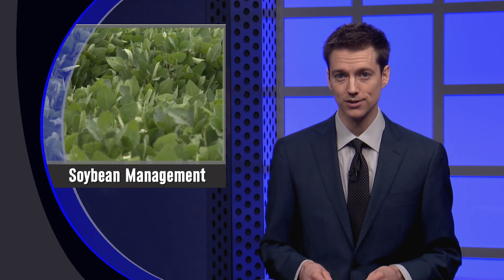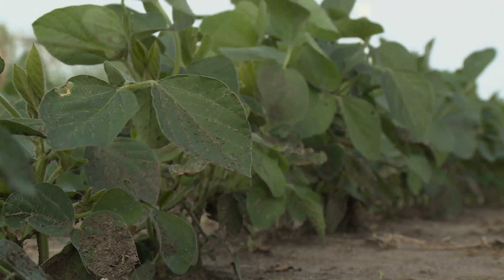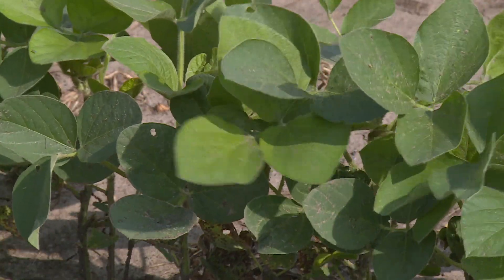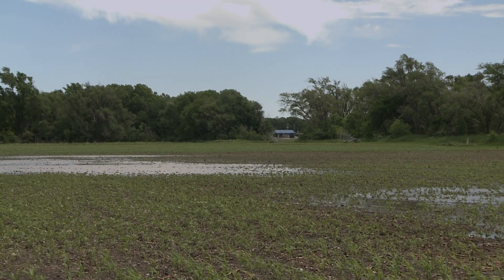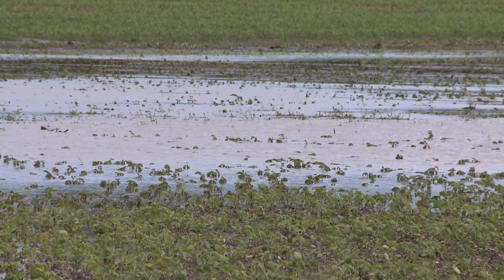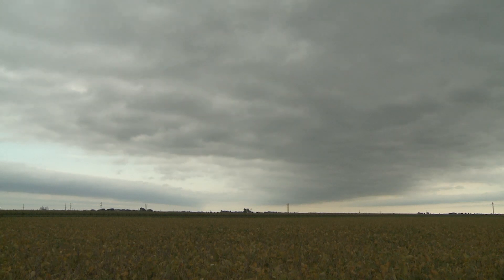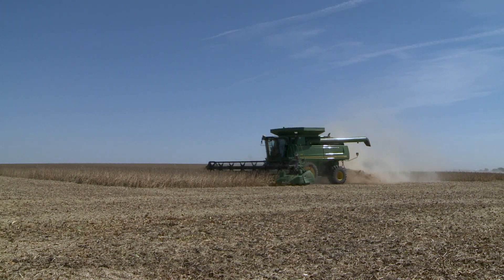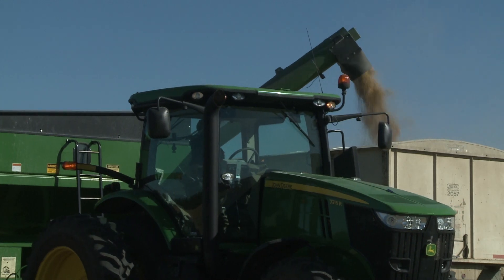Nitrogen & Soybeans - Ignacio Ciampitti - February 23, 2018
Ignacio Ciampitti, Kansas State University associate professor of crop production and cropping systems, reviews research on nitrogen use in soybean production.